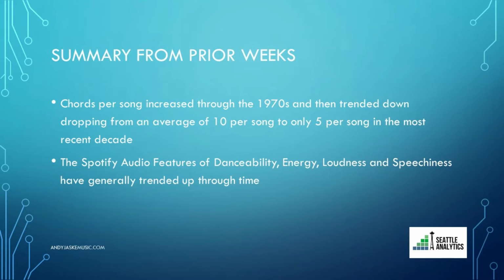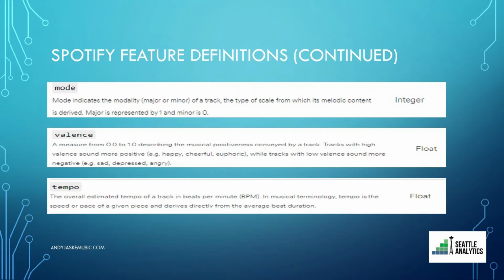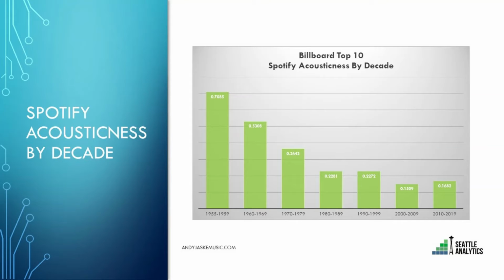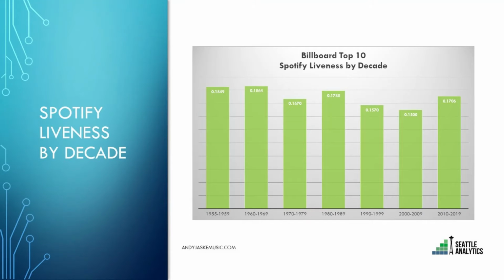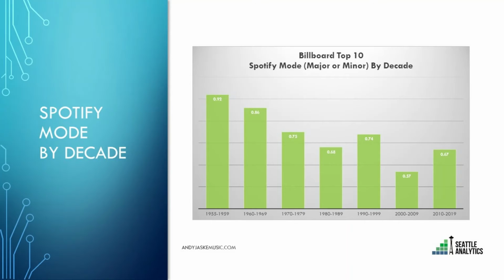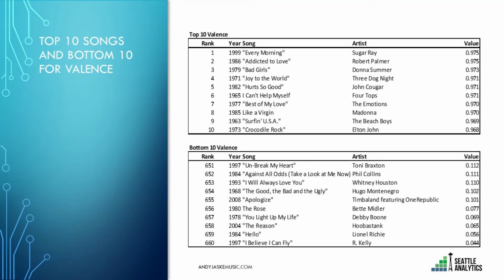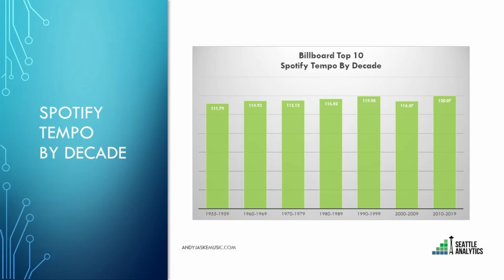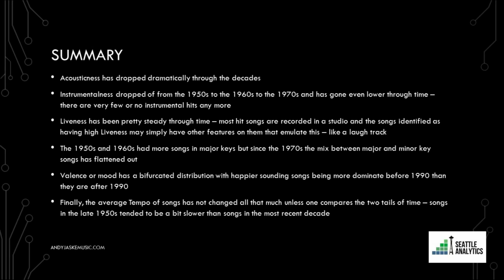Music Between the Numbers - Episode 4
In today's episode, I quickly summarize the results from the past 3 episodes and then discuss the Spotify Audio Features of acousticness, instrumentalness, liveness, mode, valence, and tempo and how they have changed for Top 10 songs over the period 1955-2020.